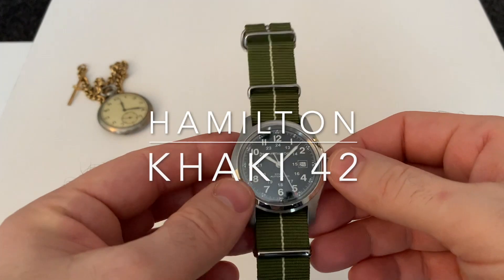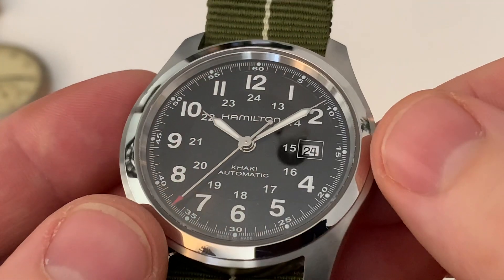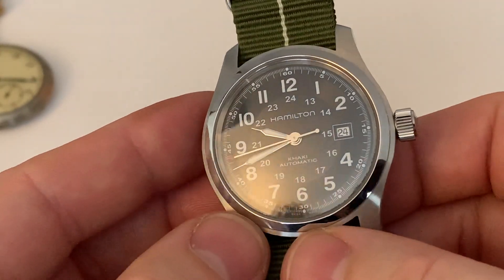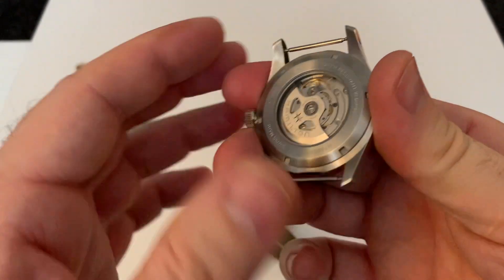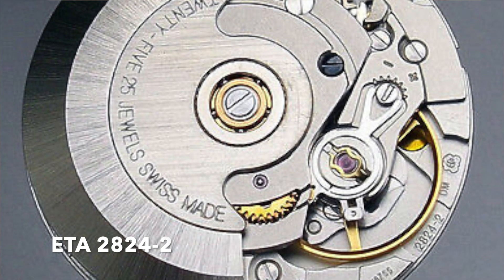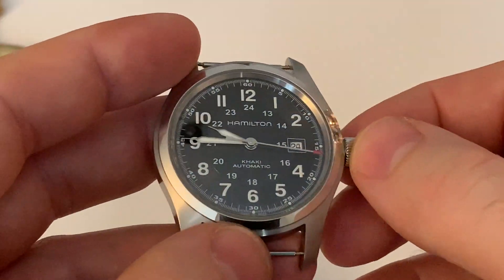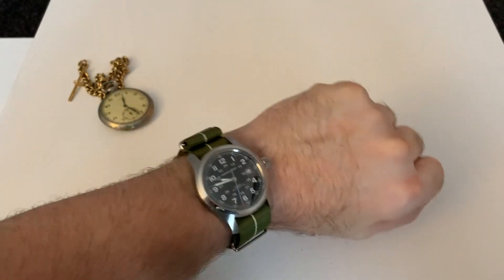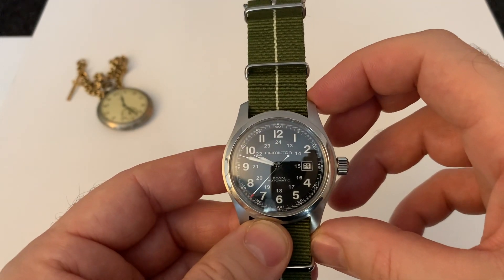Hamilton Khaki The Prefect Field Watch ?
For allowing me to get another one of his watches